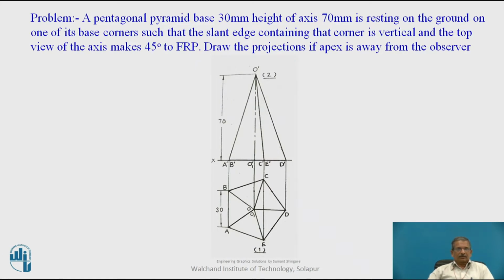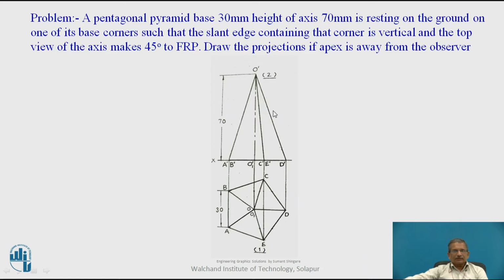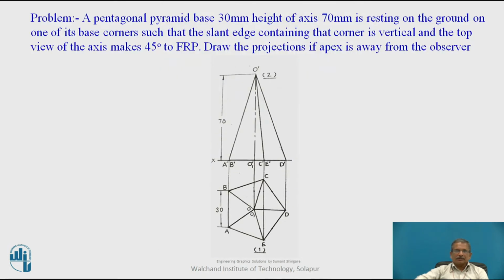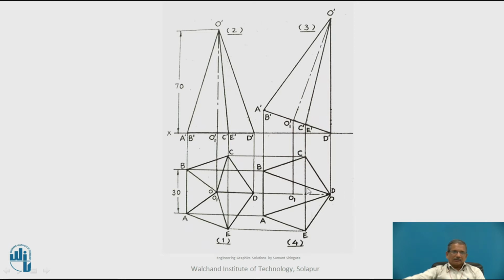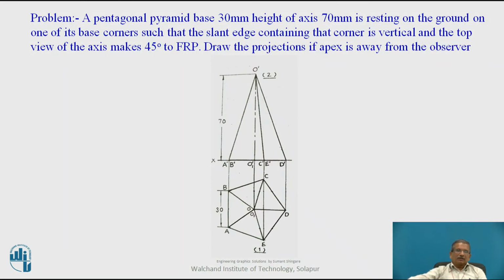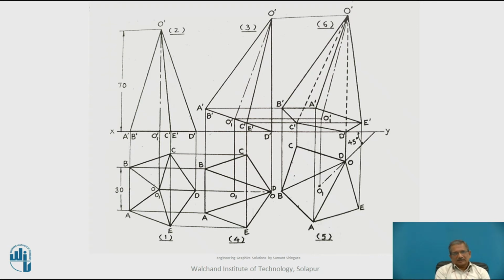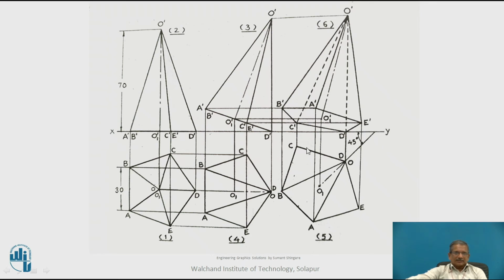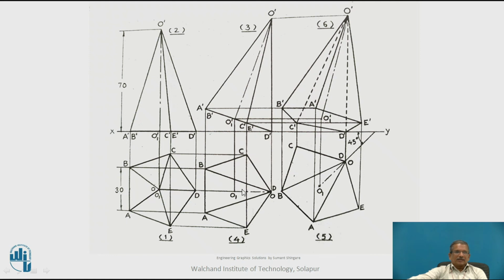Projection of Solids Part IX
Mr. D J Doshi
Assistant Professor